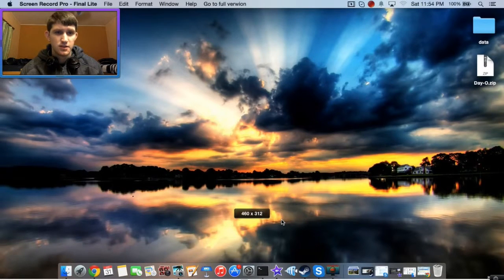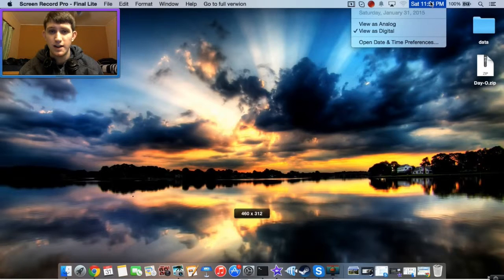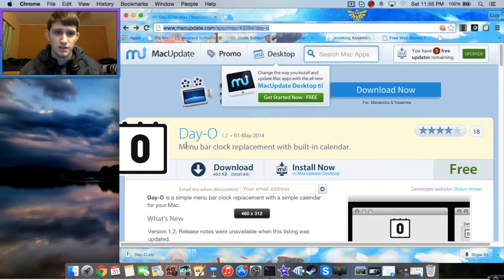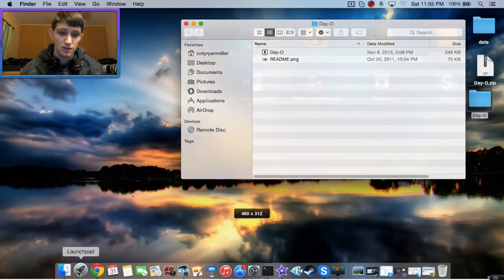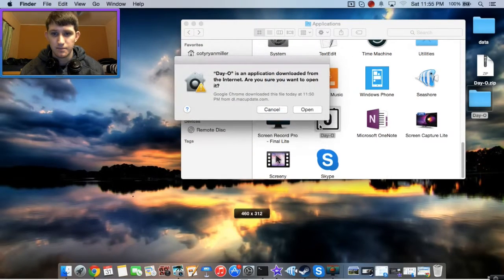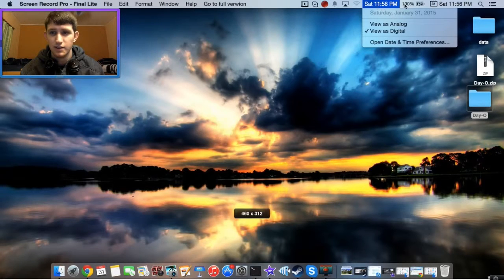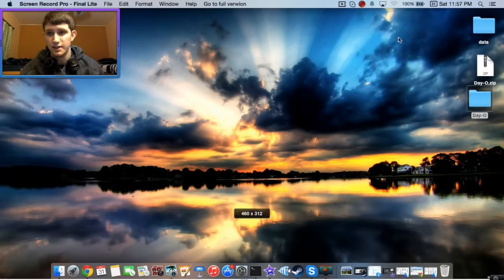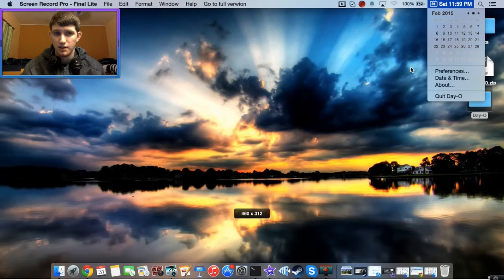Day-O drop down calendar for Mac OSX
Day-O/Day-0 is a modification for for OSX that enables a peak calendar drop down when you click the date and time.

This video walks you through the whole process of properly configuring and removing the old time from the menu bar.